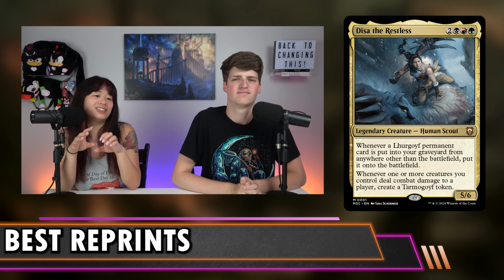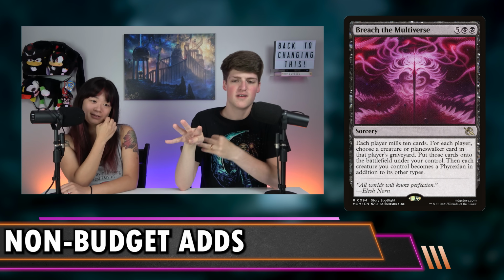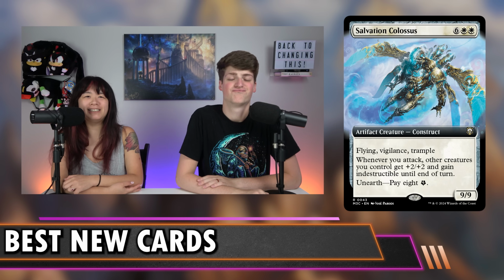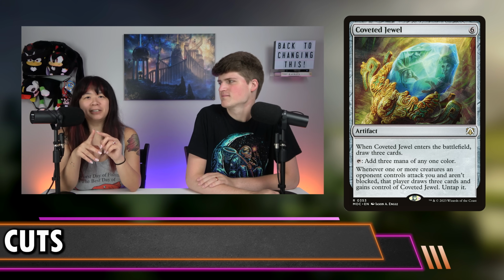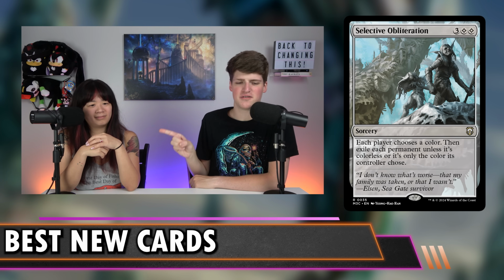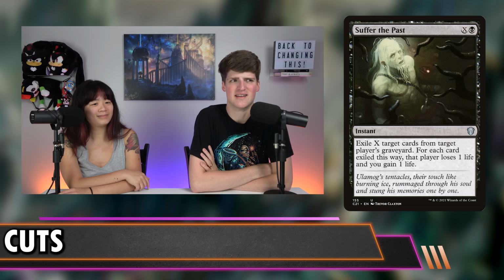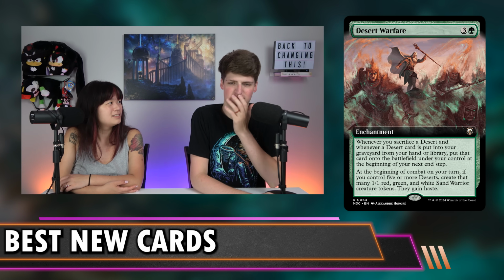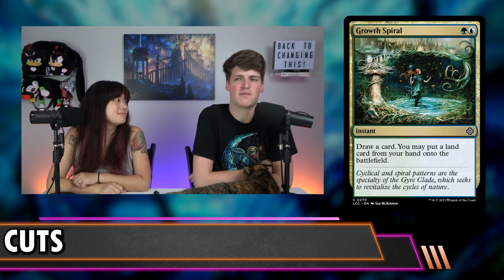Ranking Modern Horizons 3 Precons From Worst to Best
Which MH3 precons are worth picking up? We go over them ALL in full detail, and we let you know which is our favorite!

Sign up for whatnot using our link and get $15 to spend on whatever you want!